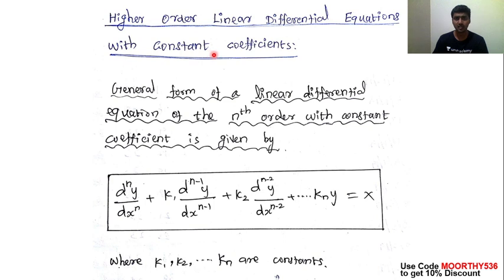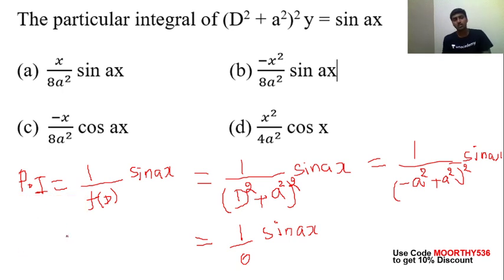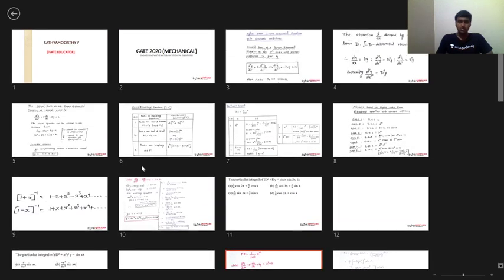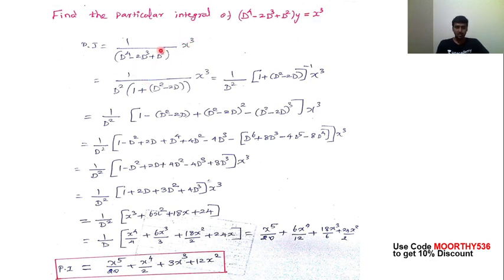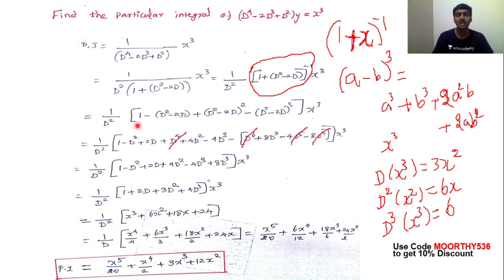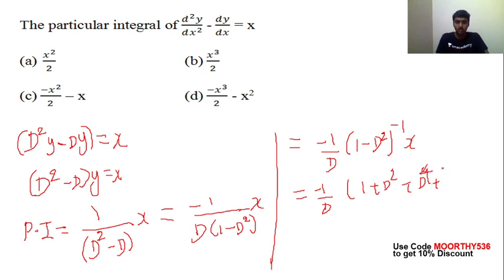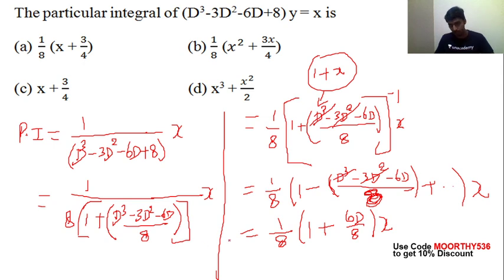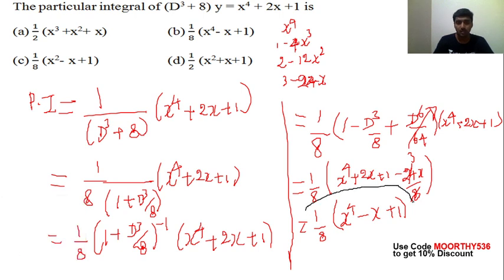Higher Order Differential Equations Part IV | Unacademy Live - GATE | EM | Sathyamoorthy V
In this session, Educator Sathyamoorthy will discuss the concepts, formulae and shortcuts in differential equations. By viewing this session learners will able crack problems in GATE.

Unacademy Plus Subscription Benefits:
1. Learn from your favorite teacher
2. Dedicated DOUBT sessions
3. One Subscription, Unlimited Access
4. Real-time interaction with Teachers
5. You can ask doubts in the live class
6. Download the videos & watch offline